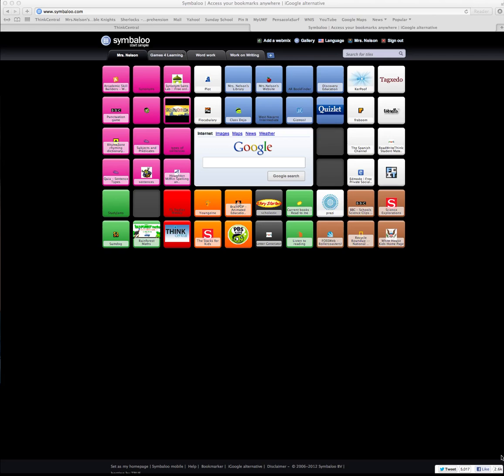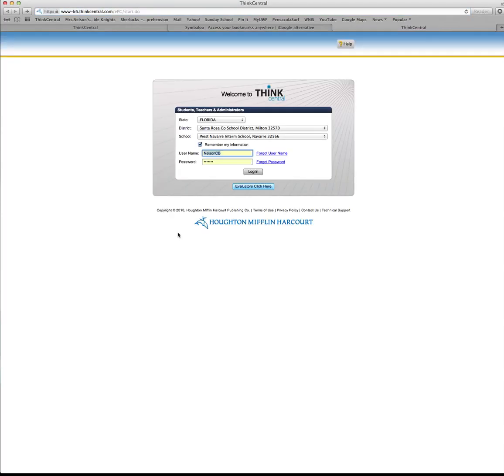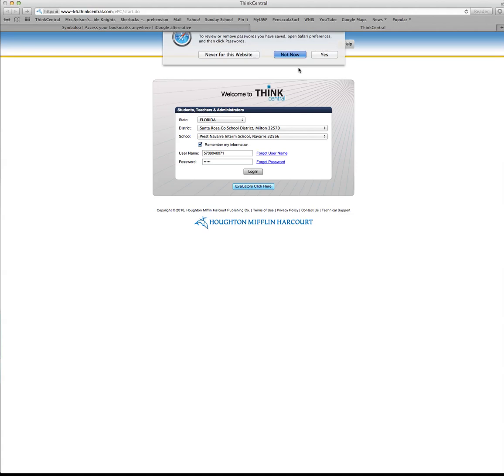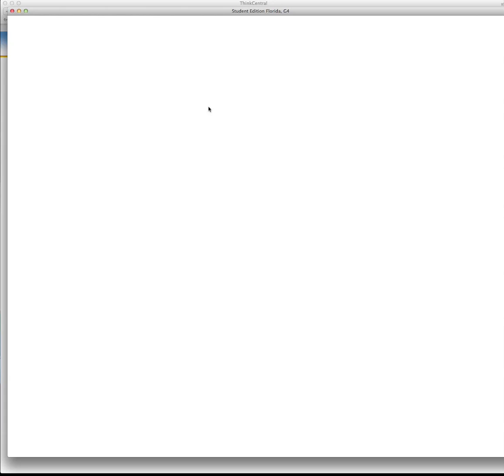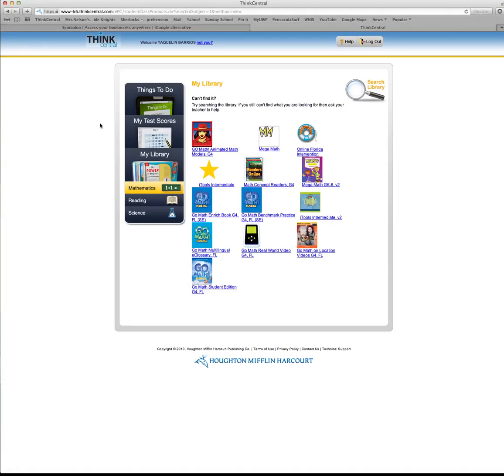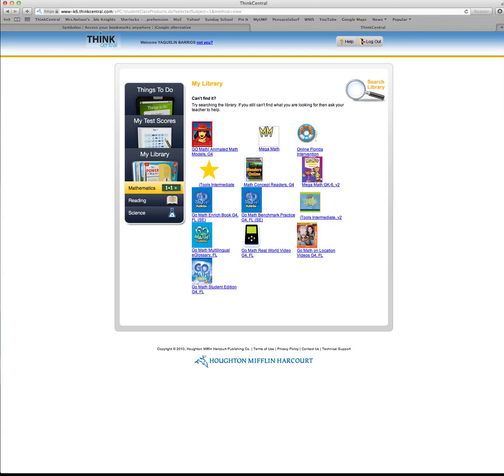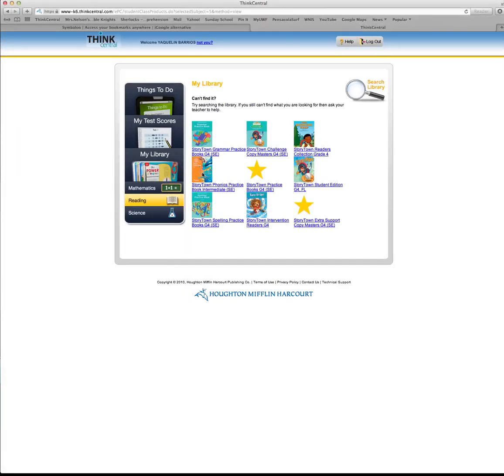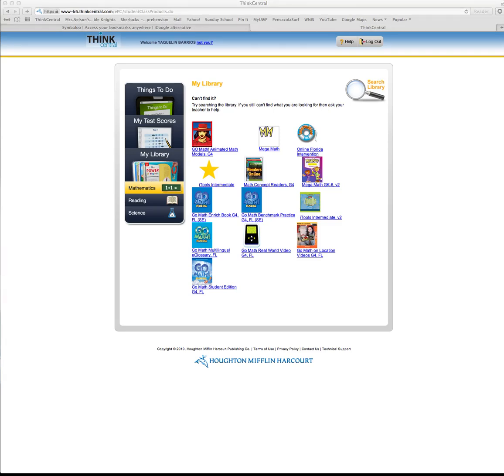Think Central tutorial parents and students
Tutorial on how to login and use Think Central for parents and students